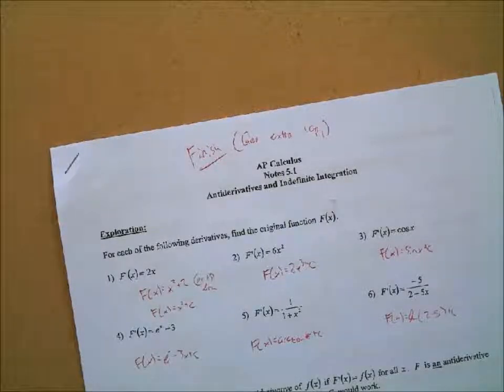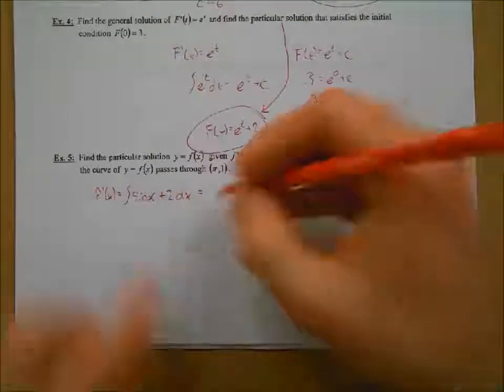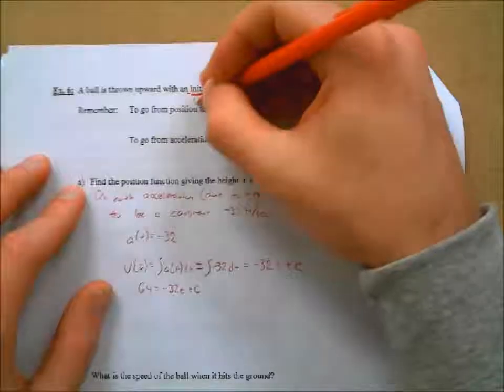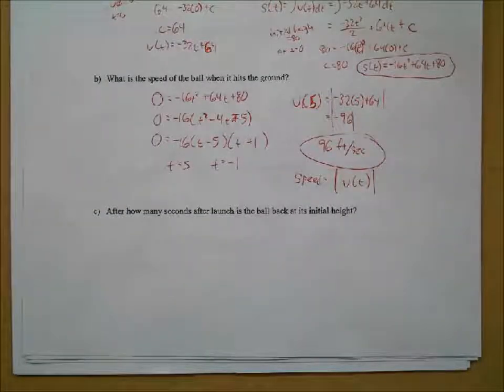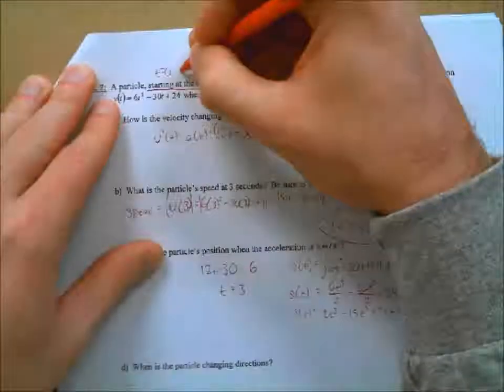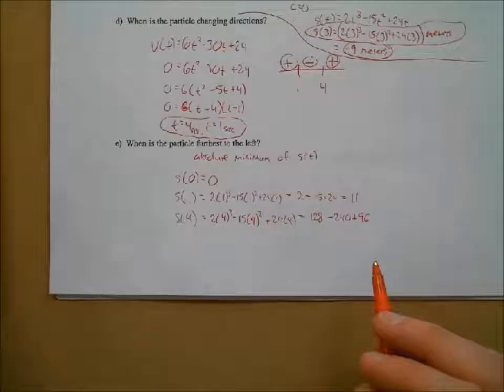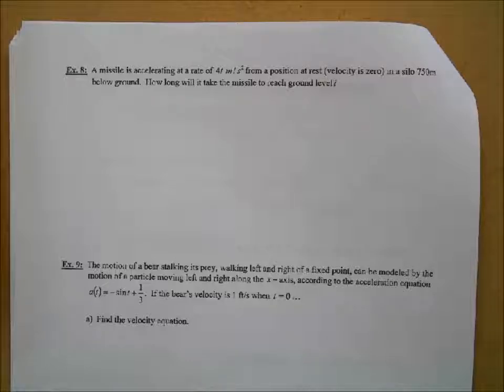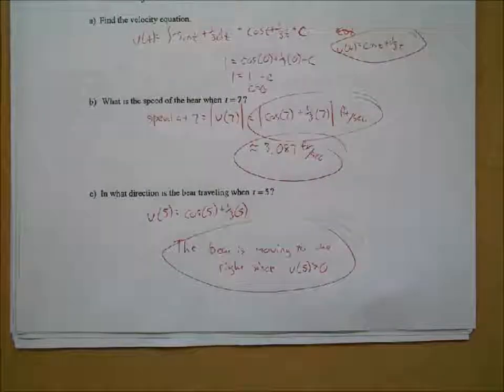11/17/2017 Antiderivative part 2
HW: Section 5.1 #53, 55, 67, 69, 71, 72, 85-89o, 97-99 AND Problem Set #1